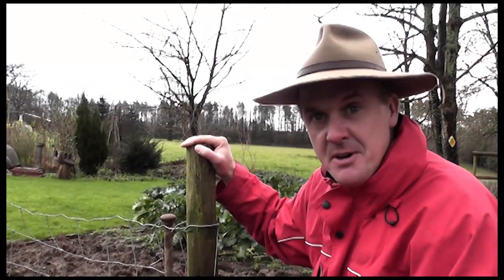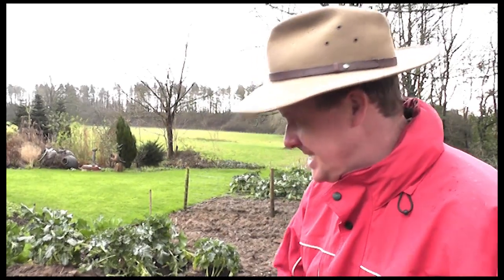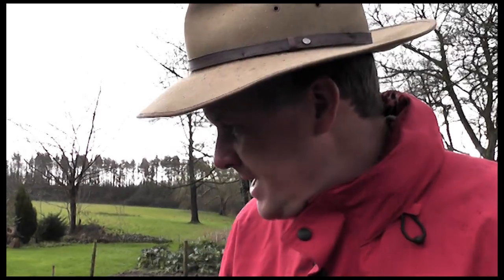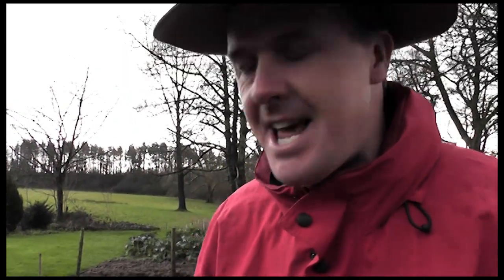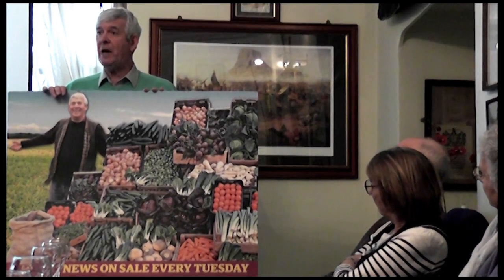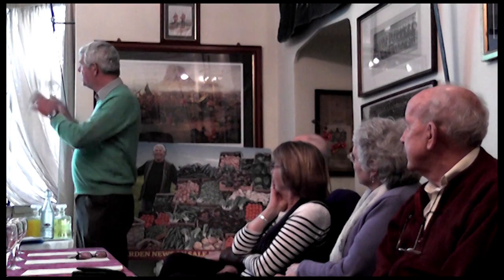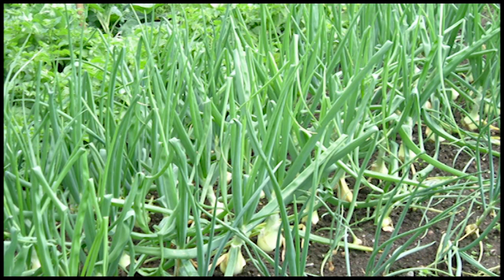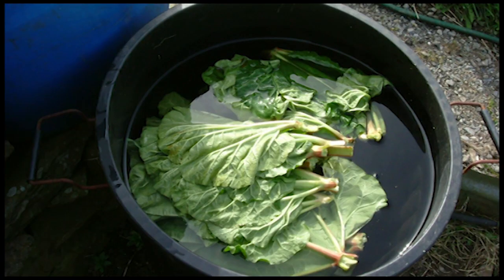Tales From Terry's Allotment at Miskin Manor JAN 2012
Join Terry and Richard for a tour of Cardiff's Miskin Manor. On their travels this month, Terry prepares for one of his many talks while Richard escapes the confines of the hotel to inspect the traditional vegetable plot in the grounds.

The plot provides the hotel's kitchens with fresh vegetables and, if Richard is to be believed, uses some good, sturdy gardening methods of old. The gardener's use of old Stock fencing as a climbing frame for peas and a proper bean trench is the focus of Richards excitement!

Following this, we join Terry inside the rather plush looking Victorian manor house to escape the hail and enjoy a talk from Mr. Walton himself. Terry discusses the merits of keeping a 'pet' hedgehog on the plot and the mindset required to be a fully fledged grow-your-own aficionado! He's got lots of tips about growing onions, keeping away the cabbage whites and even growing back that dissapearing hair!

Finally, Terry winds down in the lounge and chats to producer, Liv, about just how many talks he does and why the W.I. love him so much!

Sit back, relax and enjoy this month's instalment; it'll save you from having to brave the cold at the very least!

Presented by Terry Walton & Richard Fishbourne
Produced by Liv Williams